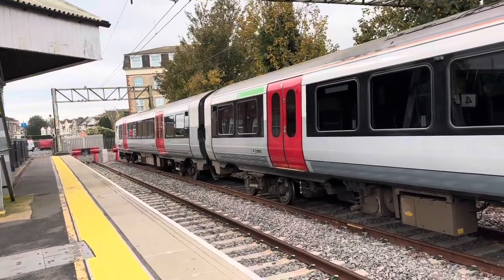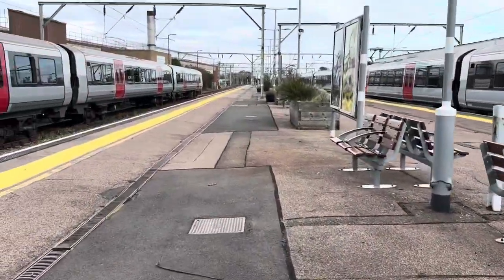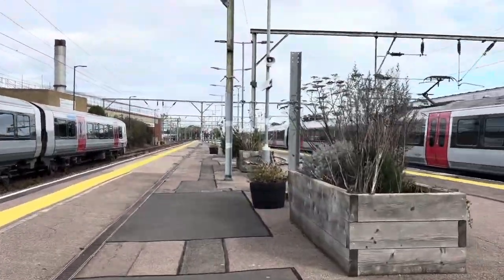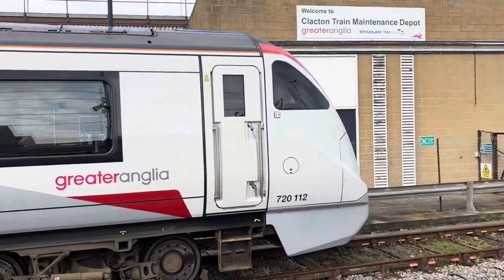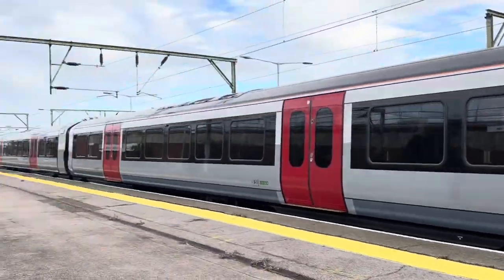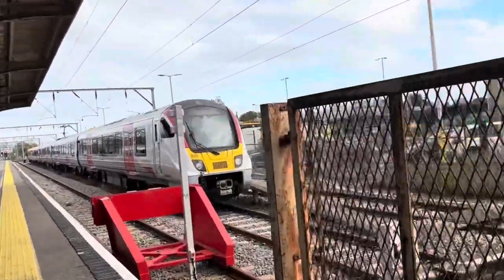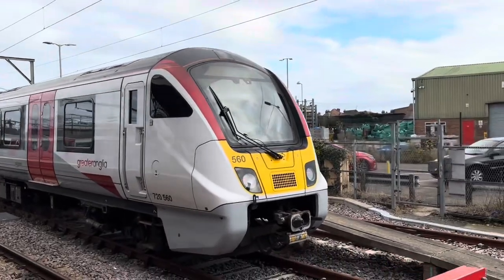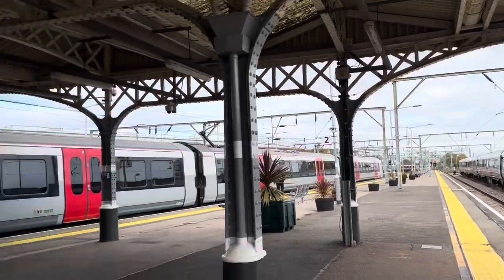Clacton-On-Sea Railway Station | Trains at and a tour of the station | 26/10/2024